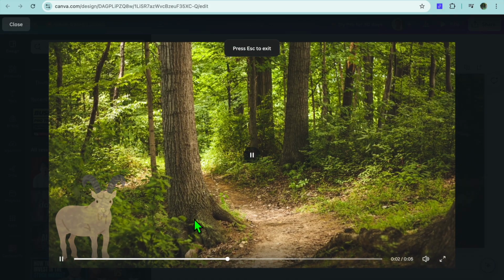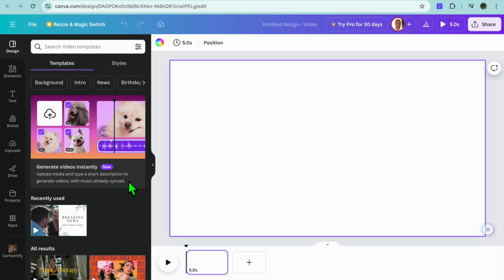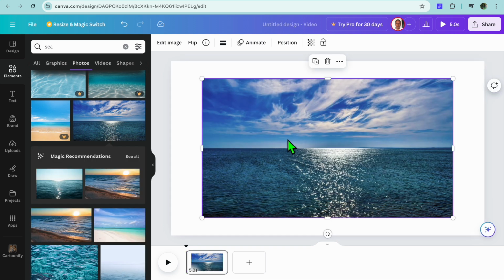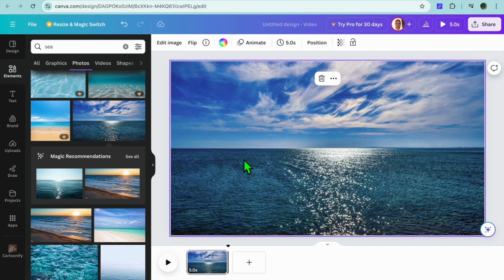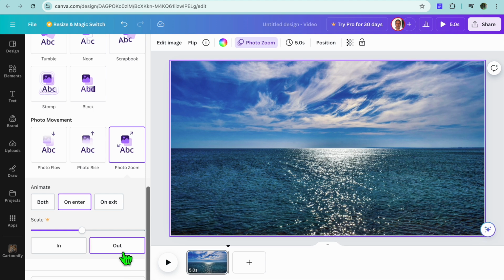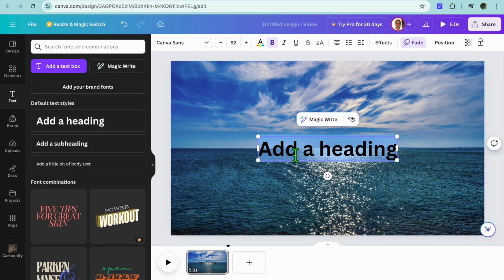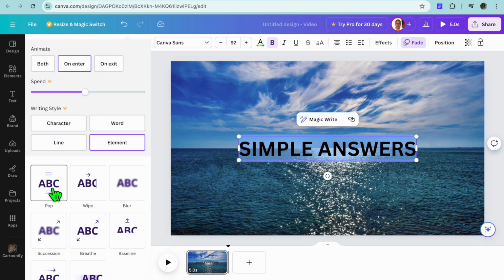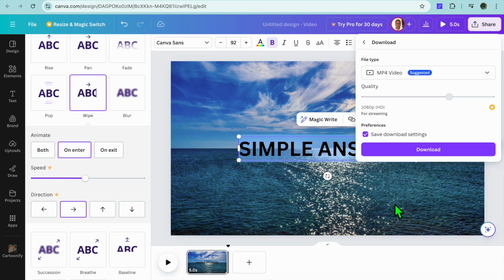How To Make Moving Background In Canva